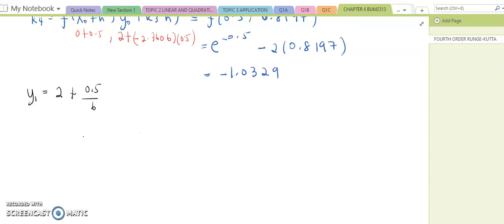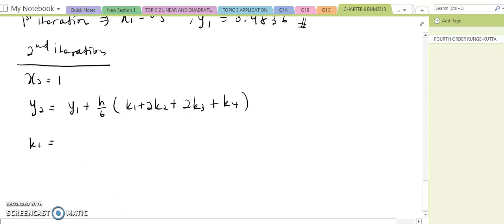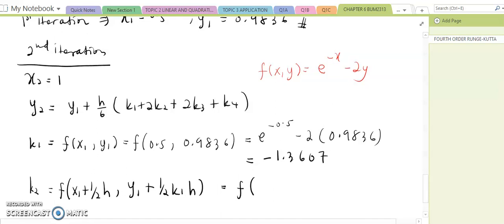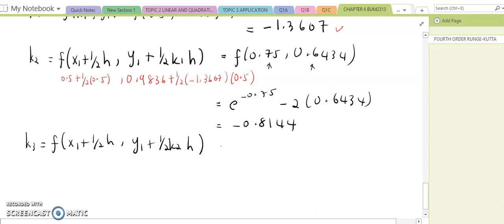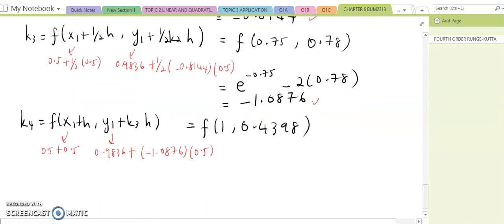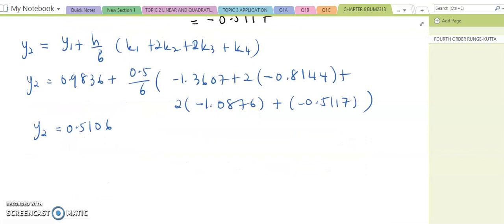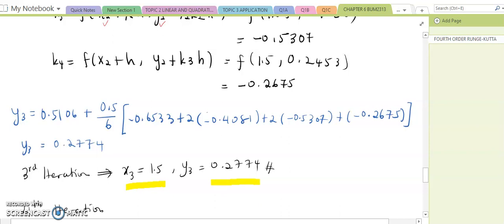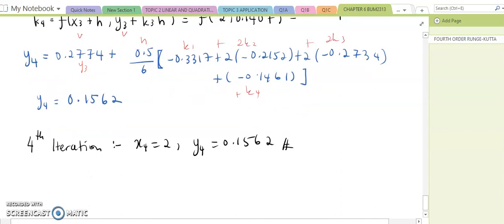FOURTH ORDER RUNGE-KUTTA METHOD [Part 2 of 2 ]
Topic 6 - ODE :Initial Value Problem
BUM2313 - Numerical Methods